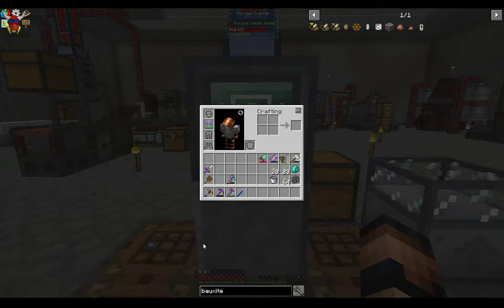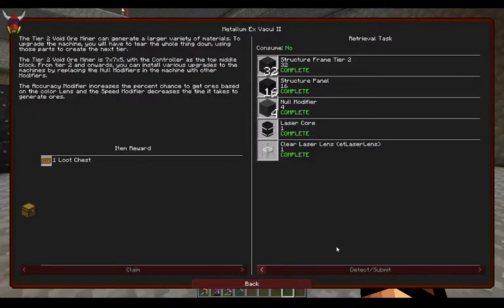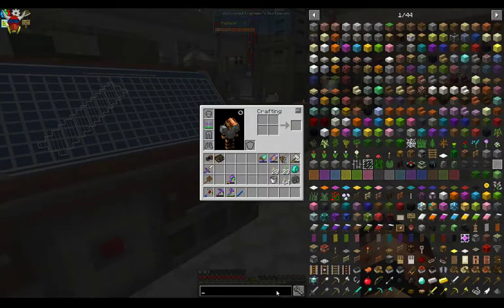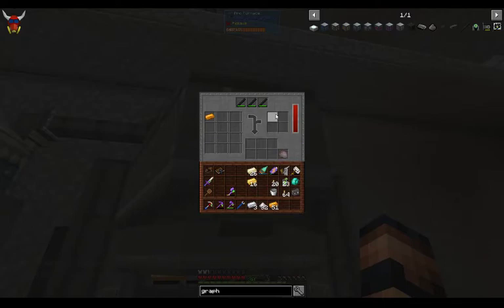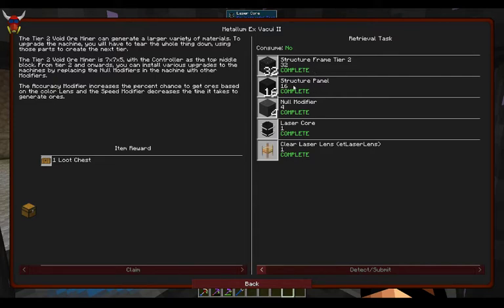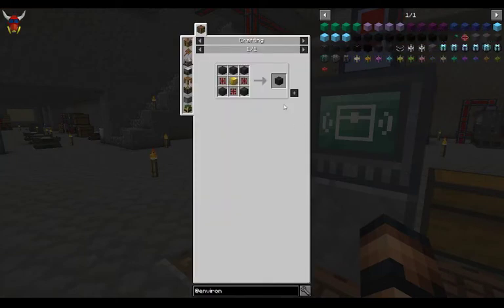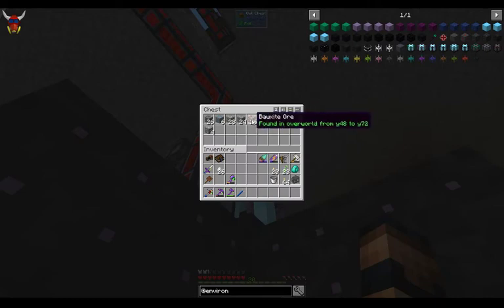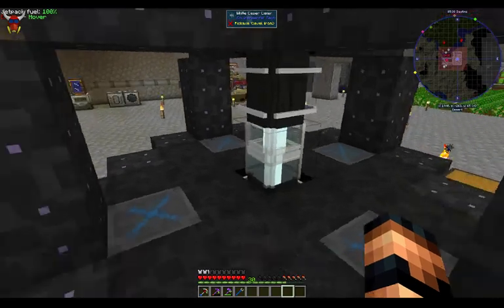FTB Continuum - Episode 26 - Arc Furnace and Void Miner Tier 2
Meef goes over the Arc Furnace basics and the materials for the Tier 2 Void Miner.